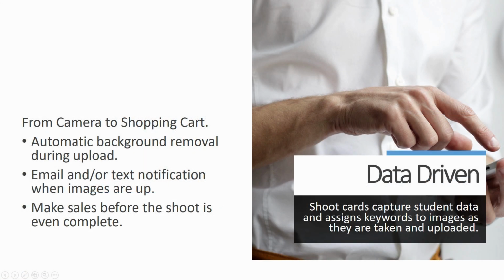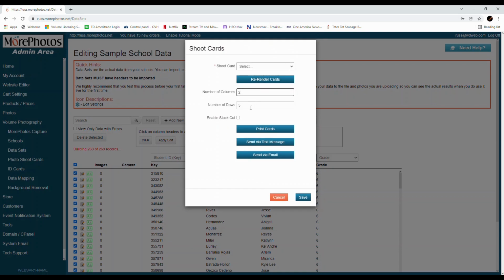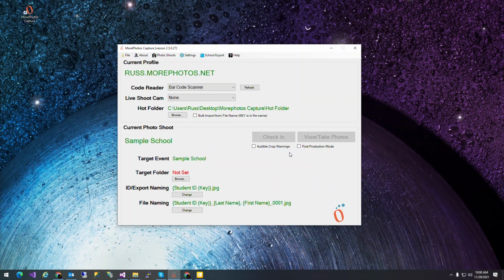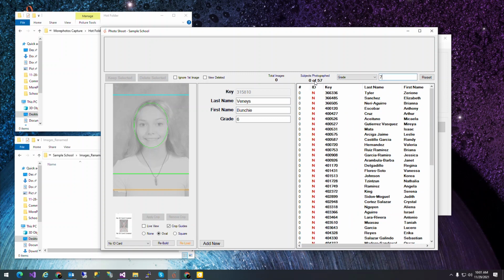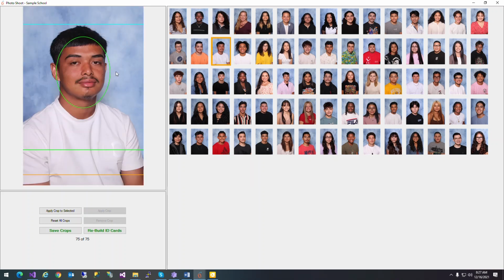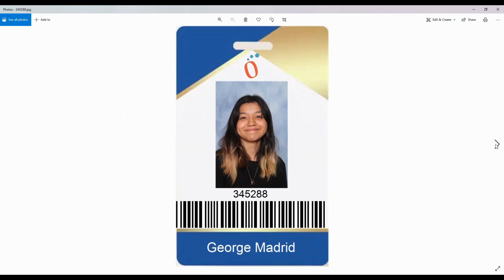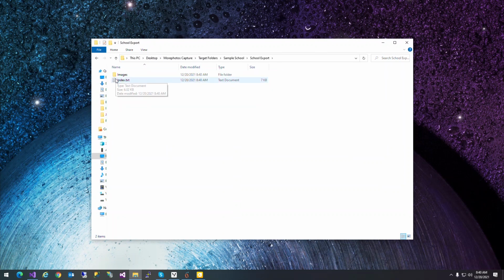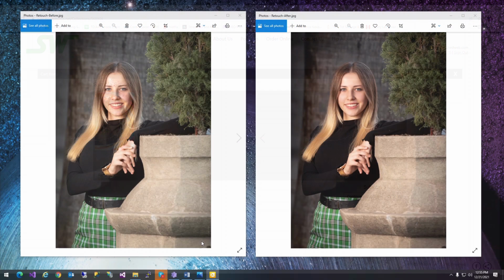MorePhotos Capture - School and High Volume Photography Software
MorePhotos Capture software makes it easy to manage Schools and high volume Event photography workflow. Everything you need to photograph Schools! School Photography shopping carts.